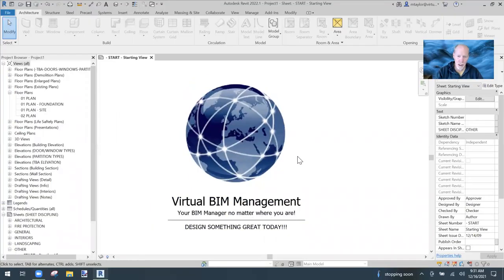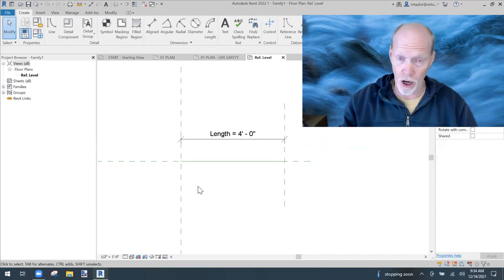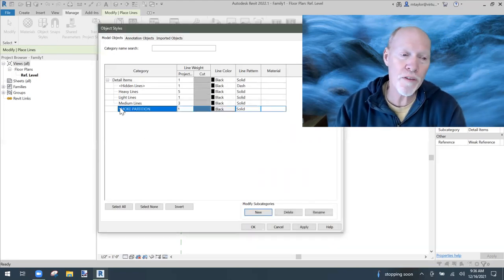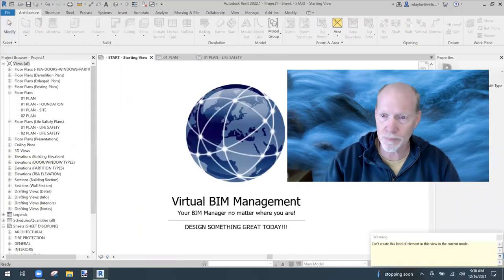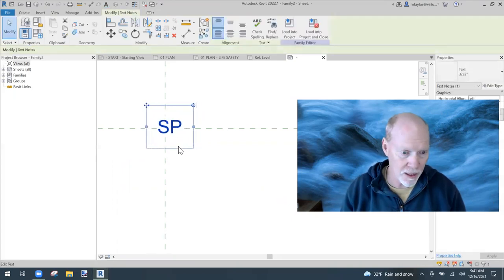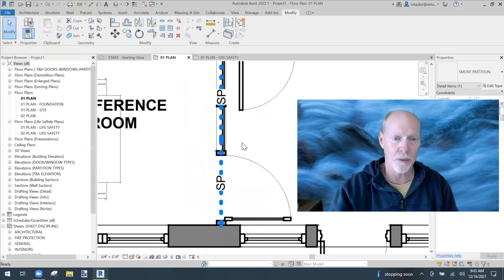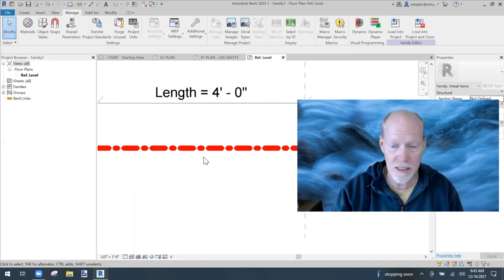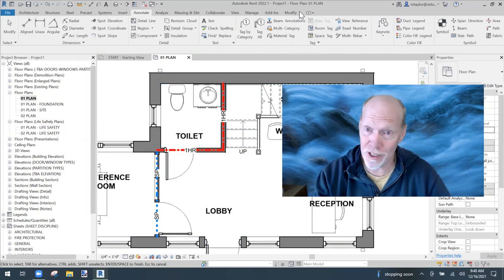DETAIL LINES WITH TEXT EMBEDDED: Annotation to show fire-ratings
I have been asked twice recently for line types in Revit that have a piece of text in the middle to identify the fire-rating... so here is a Revit Tip video showing the step-by-step process of making a Detail Family for Fire/Life Safety Plans!  There are several ways to do this, but this method is by far the simplest method.